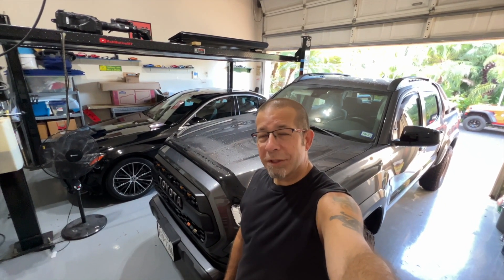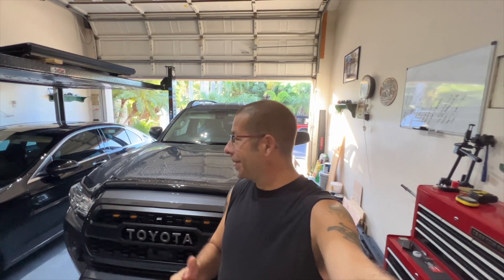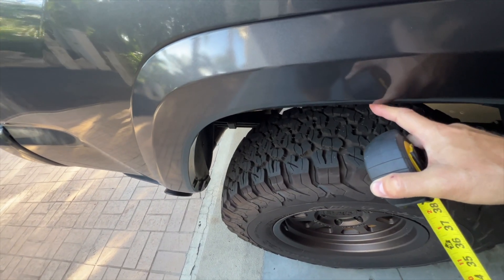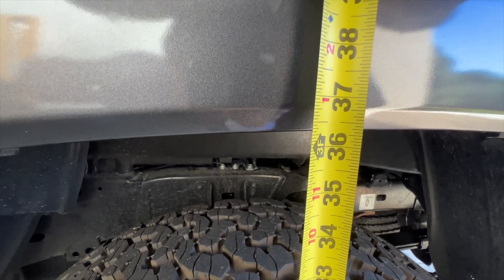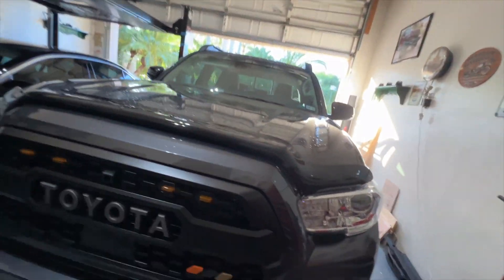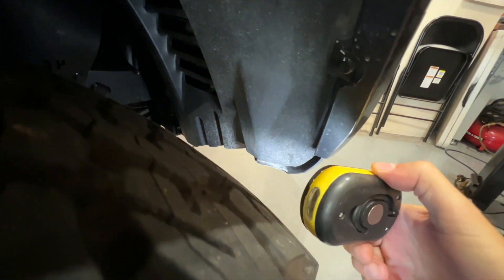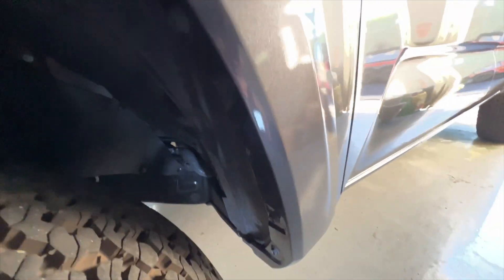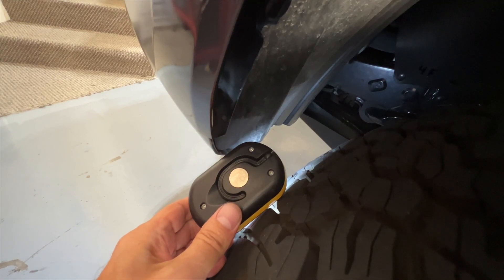Can't Believe I Have This Problem With The Toyota Tacoma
Can't Believe I Have This Problem With The Toyota Tacoma!  Are you kidding me?

🔧🔧🔧🔧GOTTA HAVES FOR THE TOYOTA TACOMA🔧🔧🔧🔧
                               (COMMISSIONS EARNED)

WINDOW VENT SHADES ad: Auto Ventshade [AVS] In-Channel Ventvisor | Smoke Color, 4 pc | 194768 | Fits 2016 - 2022 Toyota Tacoma Double Cab